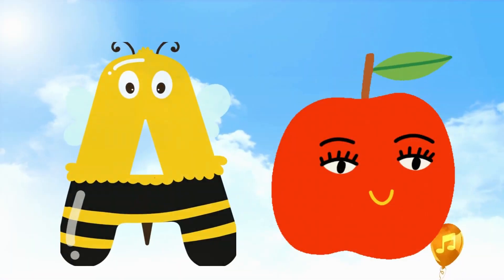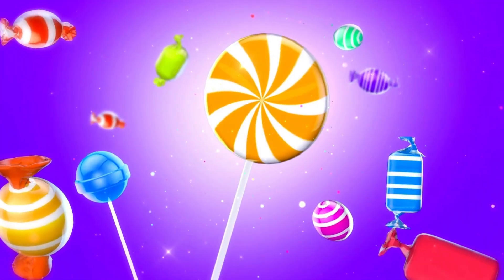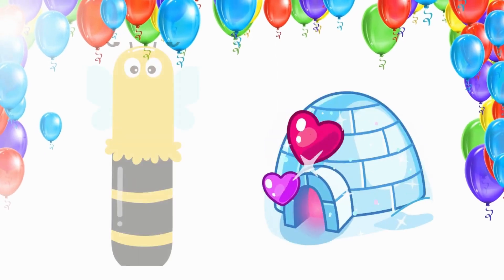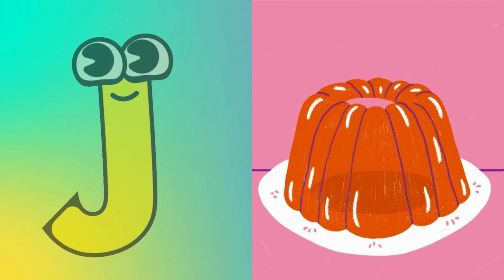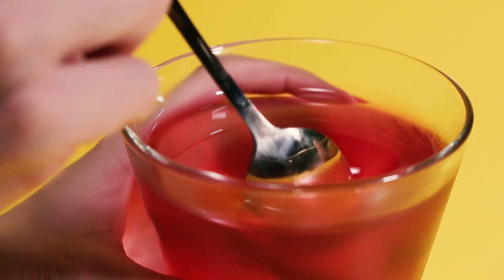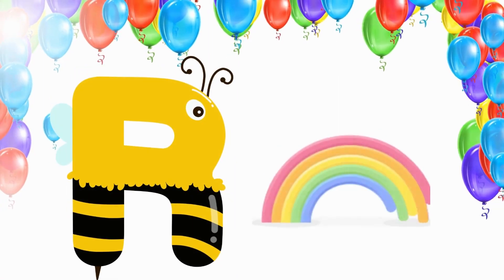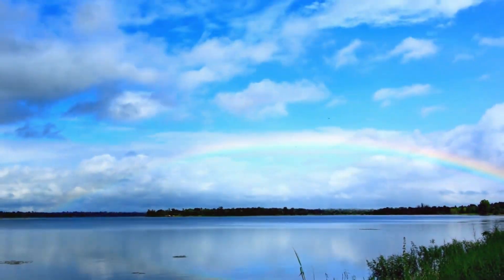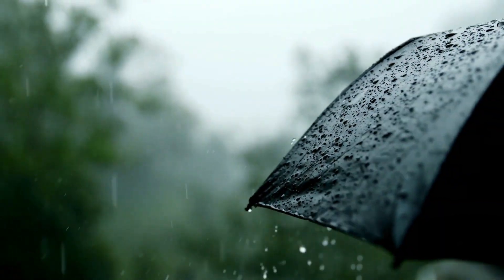ABC song | a for apple | nursery rhymes | abc phonics song for kindergarten